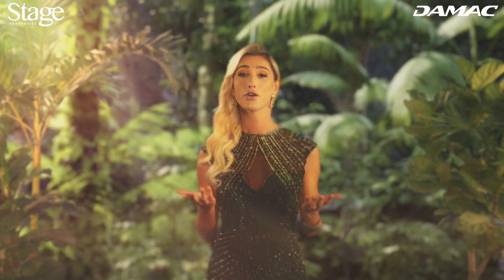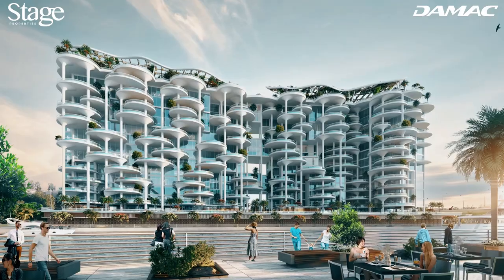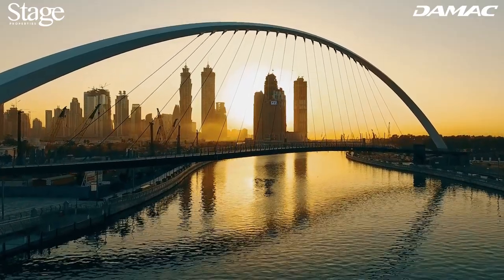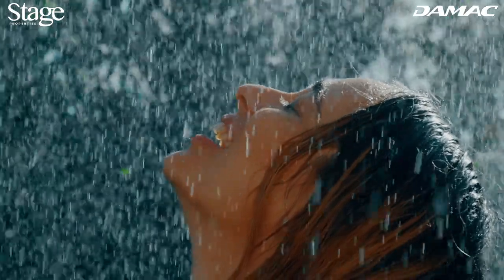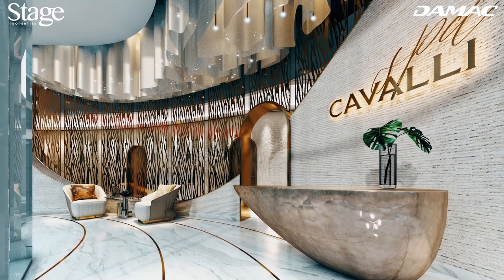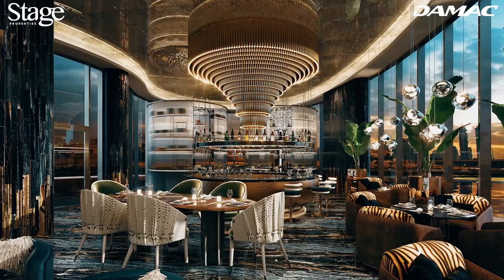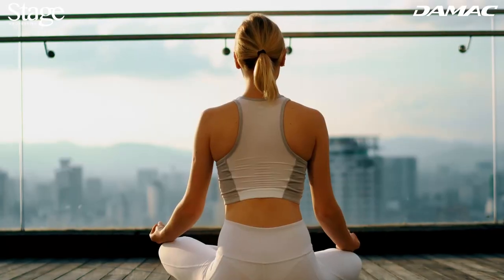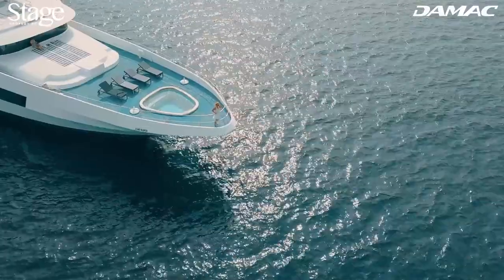Cavalli Couture by DAMAC | Dubai Water Canal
Picture yourself surrounded by lush parkland, and placid waters, and yet, in the center of the city.

Presenting Cavalli Couture, a collection of rare apartments on the banks of Dubai Canal with interiors by Cavalli. Untamed luxury is yours to own.